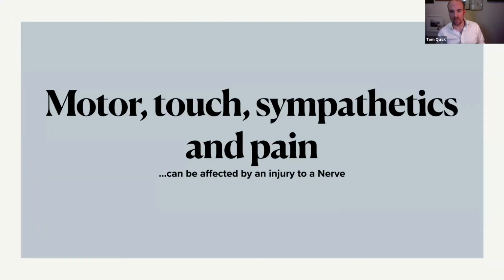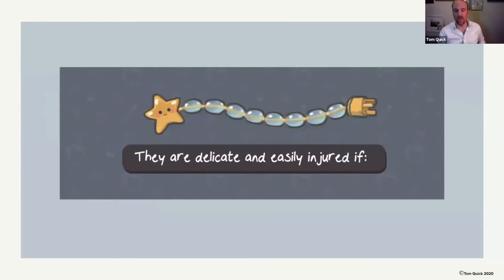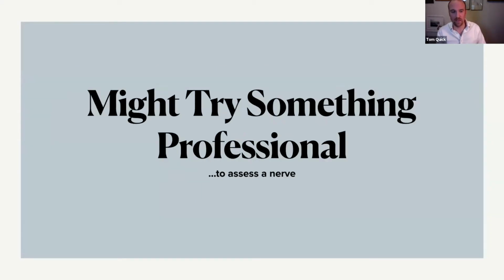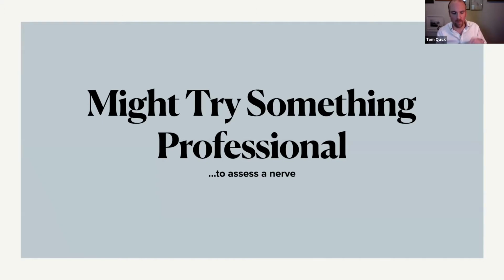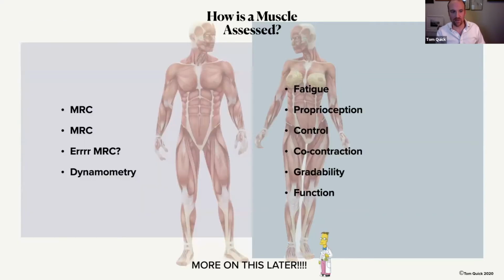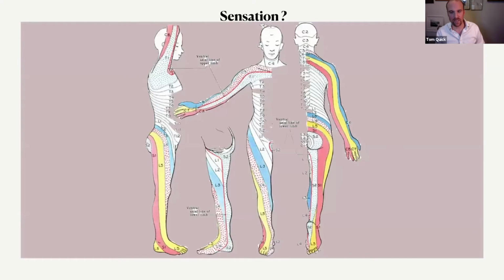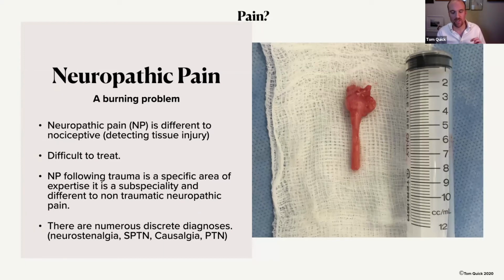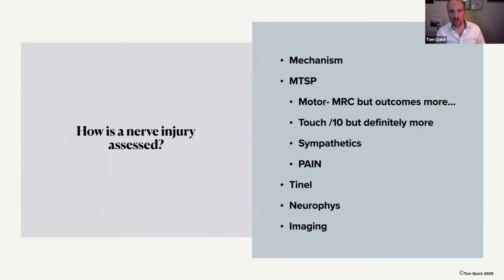How to assess a nerve injury? Think MTSP (might, try, something, professional)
Tom Quick talks to us all about how to assess nerve injuries.

Think about MTSP:
- Motor
- Touch
- Sympathetics
- Pain